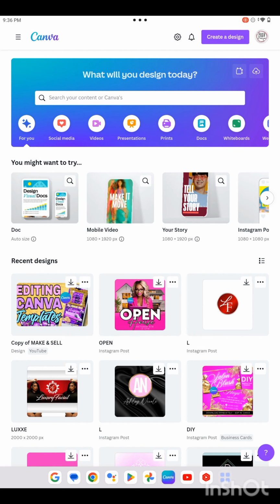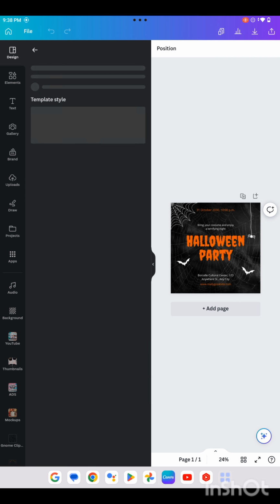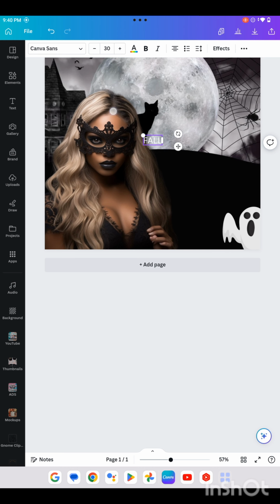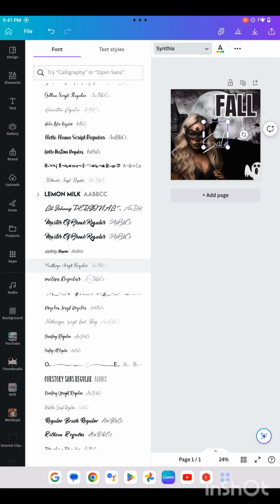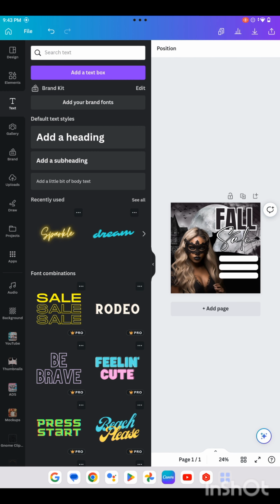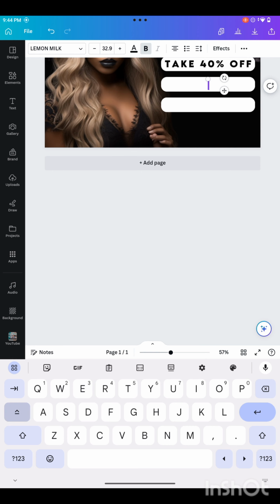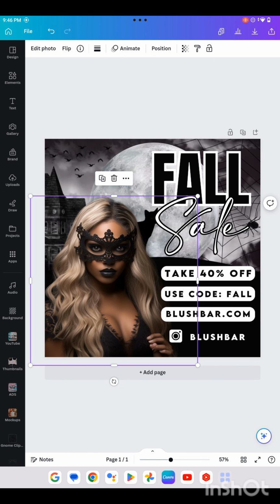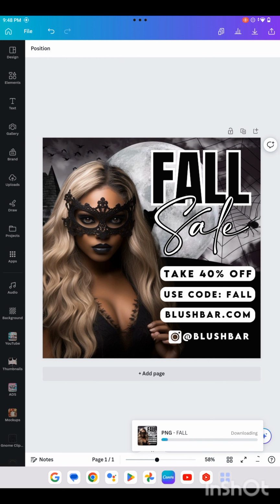HALLOWEEN FLYER In Canva!!